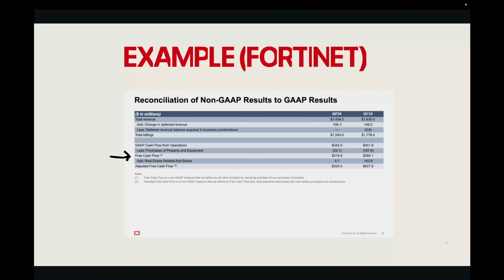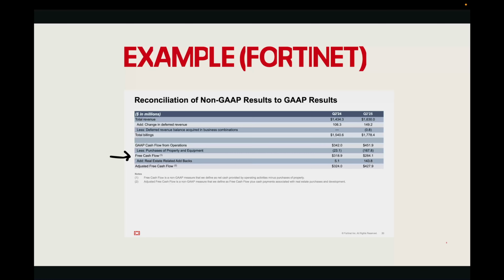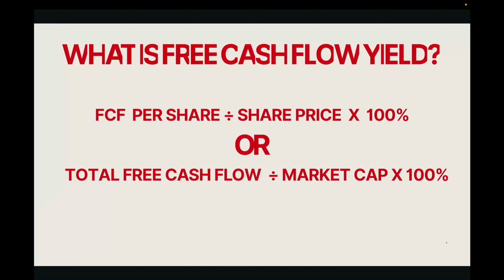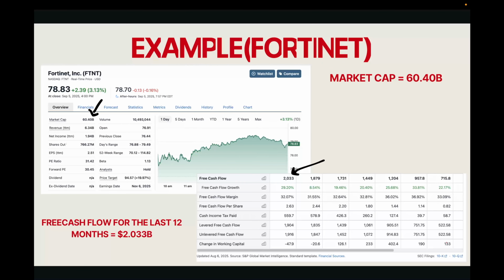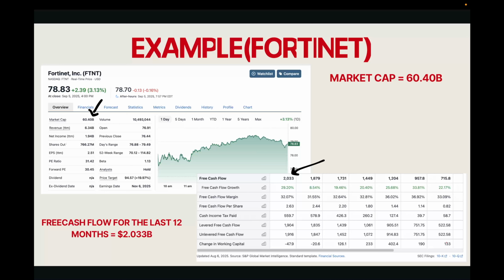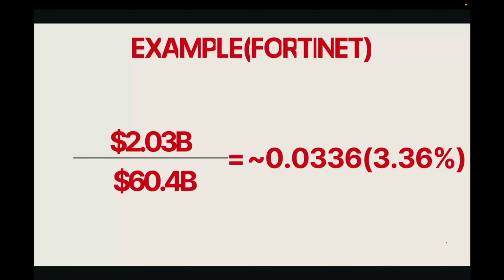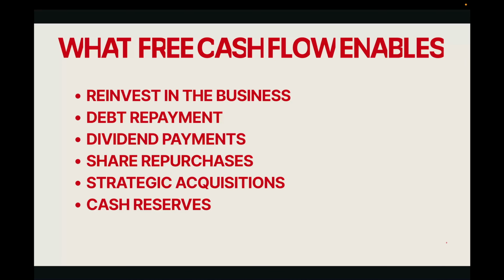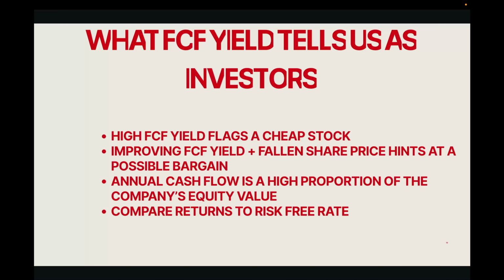Free cash flow explained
Want to know the real financial health of a company? Forget earnings, focus on Free Cash Flow (FCF)! In this Investpod video, we break down what FCF is, why it's a crucial metric for investors, and how to calculate it. Learn how FCF reveals a company's ability to generate cash after all expenses and investments, giving you a clearer picture of its true value and growth potential.